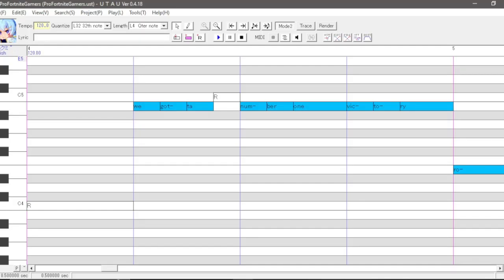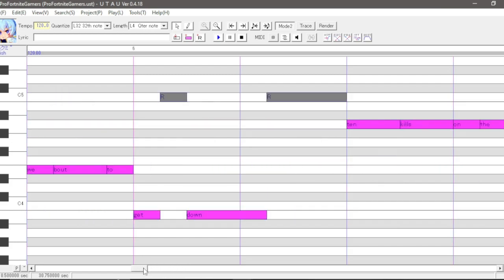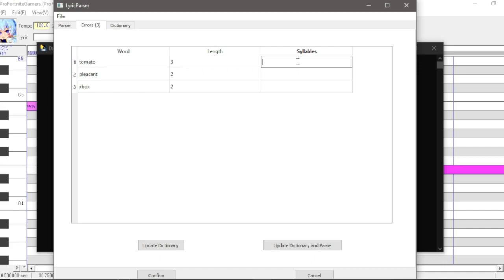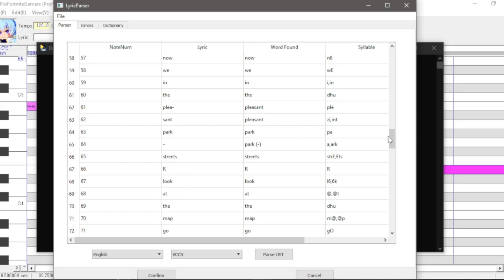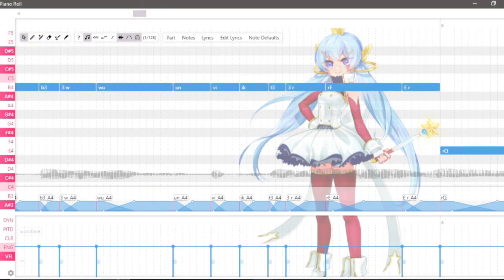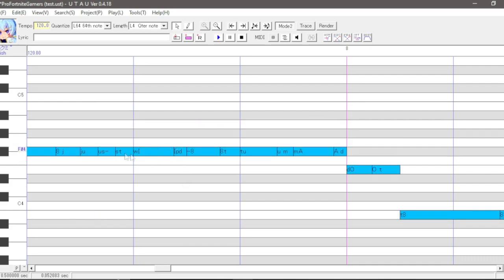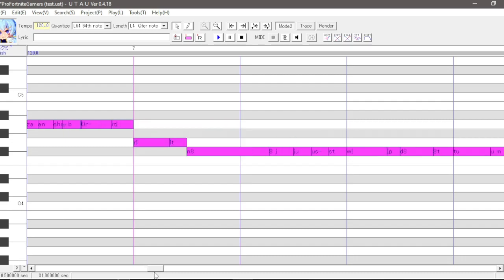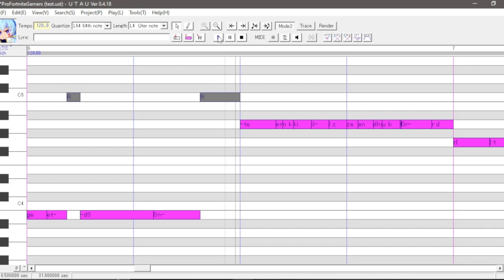VCCV English in Classic UTAU (Tutorial)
Note: This tutorial is for using VCCV English voicebanks only!

Hi everyone! In this video I'll be showing you how to use VCCV English with the LyricParser plugin. I wanted to teach you this option for those who may prefer working in Classic UTAU. I hope you find this video helpful. Enjoy using English in UTAU!

* If you're having issues using LyricParser, I'm sorry, I can't help very much with troubleshooting!😕 I would suggest using English voicebanks in OpenUTAU instead, as it's much simpler and more reliable! You can check my English in OpenUTAU tutorial here!

Chapters
0:39 Step 1: Syllable formatting
 1:42 Running LyricParser
6:09 Step 2: Editing Parsing Logic & Phonemes
10:39 Step 3: Smaller Adjustments

Edit: I've now added captions to these tutorials! If you're interested in helping translate the .srt files to other languages, let me know! That would be really great :)

** Sorry for the mic quality, I was lazy and didn't want to get out my good mic, so I just recorded using my headset mic!